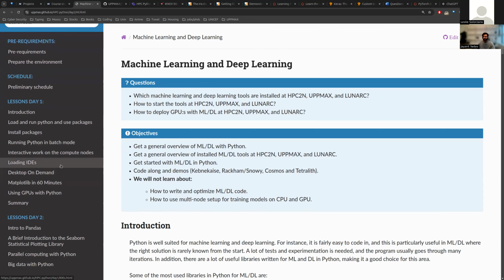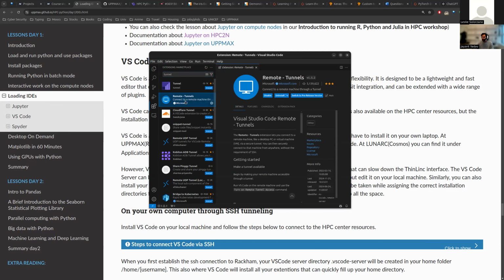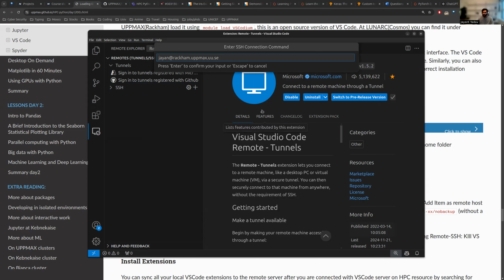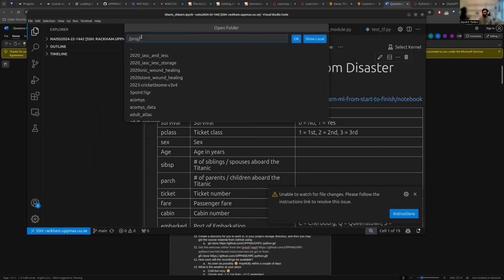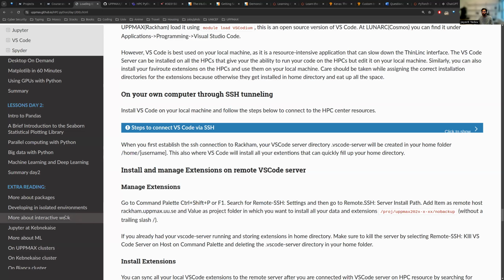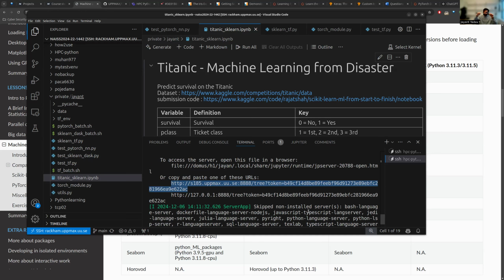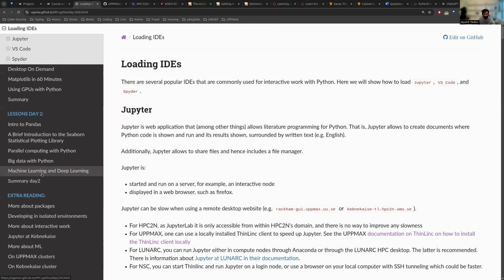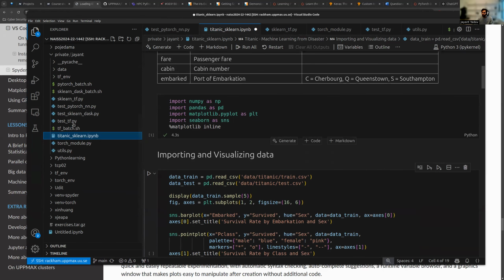Lecture 13: VSCode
Thirteenth lecture from the "Using Python in an HPC environment" course which was given on 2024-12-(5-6) by UPPMAX, HPC2N, and LUNARC under NAISS. This is for day 2.

In this lecture we talk about the IDE VSCode.

Instructor and presenter: Jayant Yadav, UPPMAX, Uppsala University, Uppsala, Sweden.